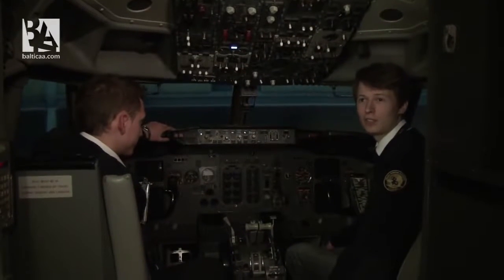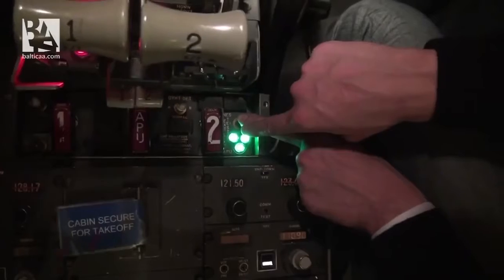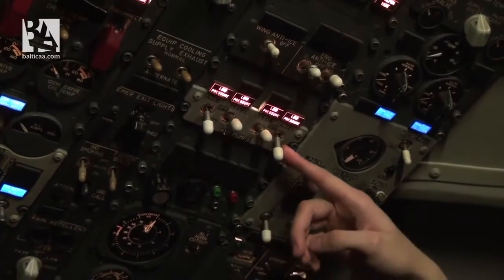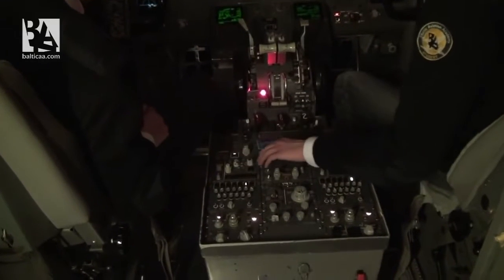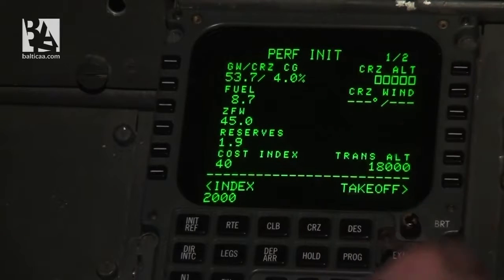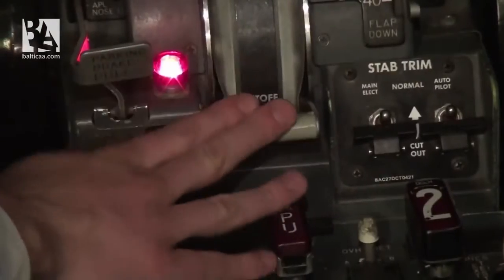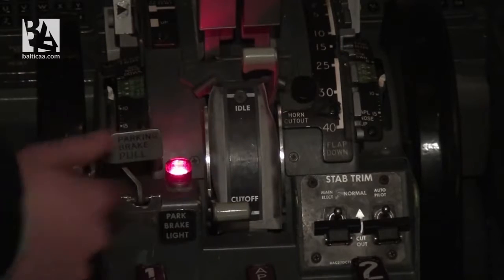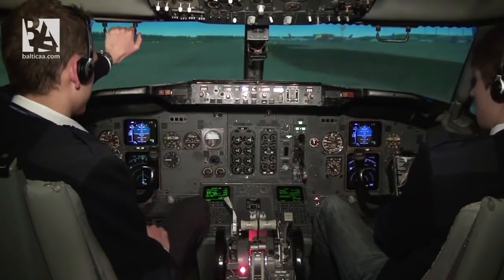Boeing 737 -- From Cold and Dark to Ready for Taxiing - Best New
If you have watched the video with Pranas Drulis explaining how to prepare the Airbus A320 before taking off, be ready to get acquainted with Boeing 737 "Cold and Dark" peculiarities together with the same Pranas and Povilas Maknavicius, ATPL student of the last year. Be introduced to the aircraft -- make decision which type rating suits you most.